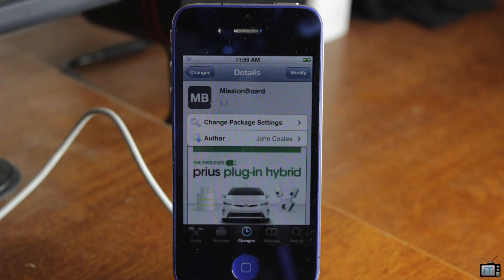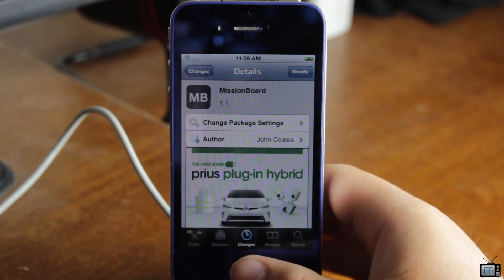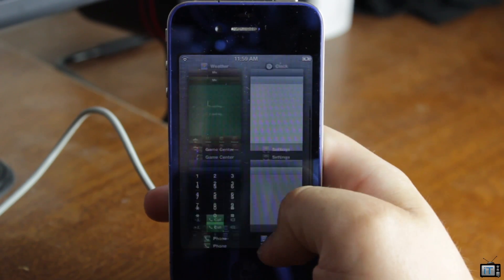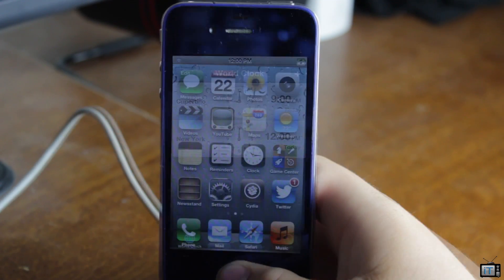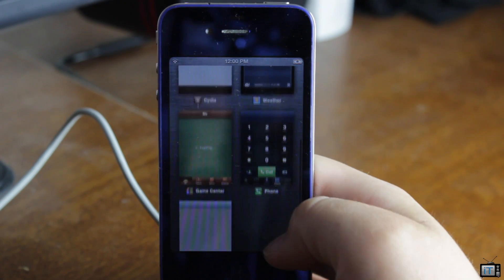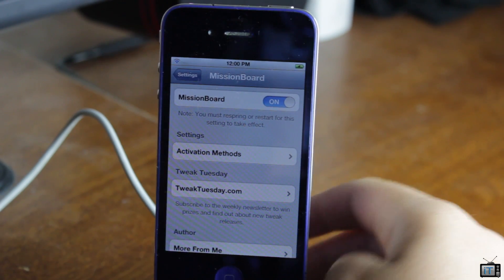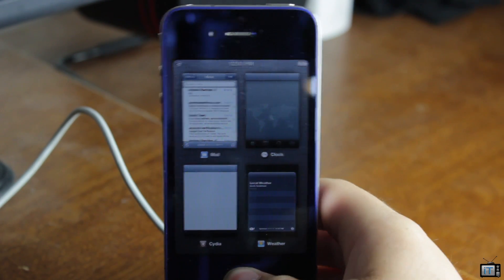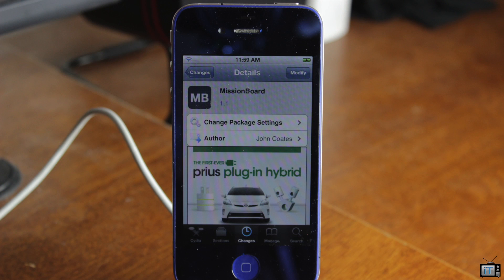MissionBoard- iOS Multitasking Alternative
Name: MissionBoard
Description: A Multitasking Alternative.
Price: Free
Repo: BigBoss
Developer: John Coates